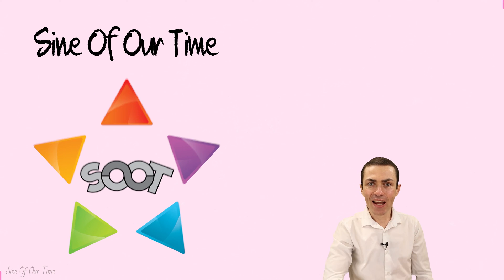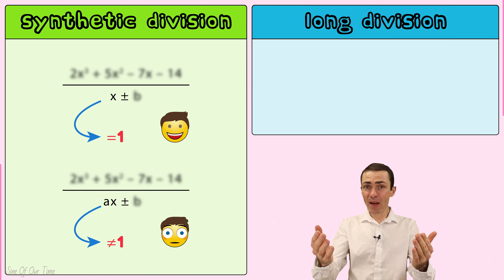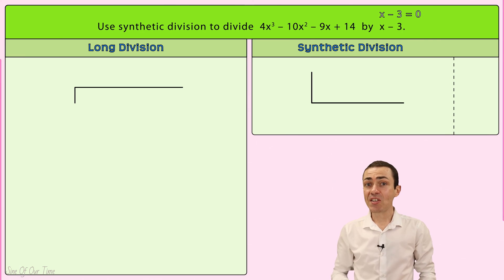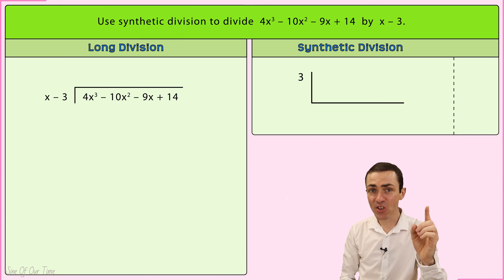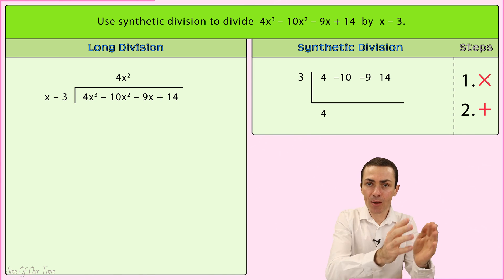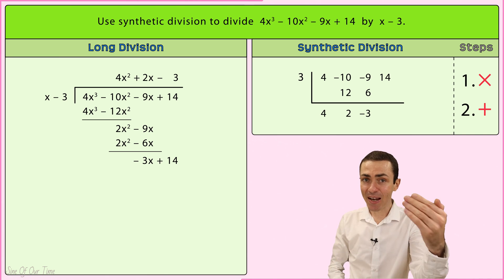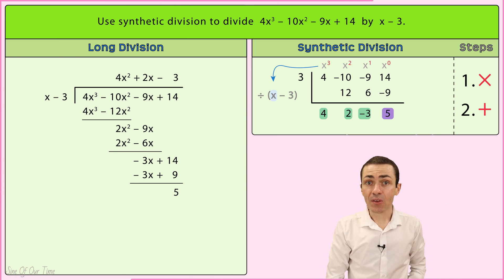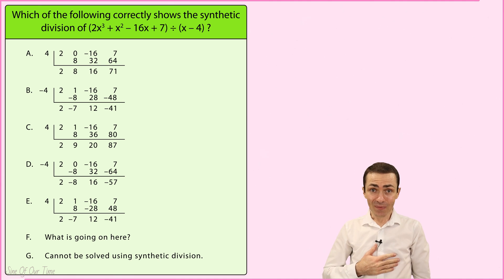Synthetic Division of Polynomials [Part 1] - Divide Quickly Using This Method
This video will show you how to do synthetic division ➗ with 2 polynomials. Dividing two polynomials using synthetic division can be easier than algebraic long division 🌟 because it involves fewer steps with a simpler algorithm 🎰. This particular video looks at questions involving the synthetic division of a polynomial by a divisor of the form x ± b, although more interesting problems will be covered in examples in upcoming videos 📹, including quartic polynomials. Once you become comfortable with the steps involved, you will be able to use synthetic division and the remainder theorem side by side, both of which can be useful in factoring polynomials in order to find their zeros 0️⃣ - it is really not complex. If you learn how to divide polynomials using synthetic division, you will grow in confidence 😎 and be able to solve problems quickly, whether you are in class 9, class 10, or preparing for the sat.

Here is what you can expect in this video 📺:

00:00 Introduction
00:34 Which Divisors Can Be Used With Synthetic Division?
01:01 The Example We Will Work With In This Video
01:27 Setting Up The Synthetic Division
03:07 The Steps Involved in Synthetic Division
03:32 Performing The Synthetic Division
05:01 Interpreting The Results Of The Synthetic Division
05:47 Writing Down The Results Of The Division
05:58 Conclusion